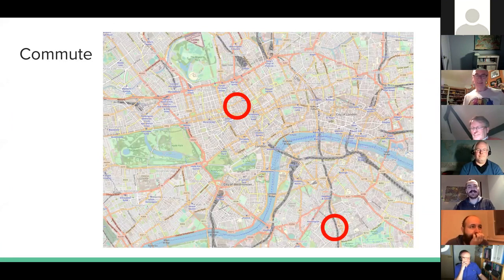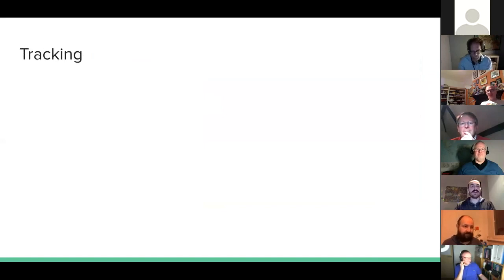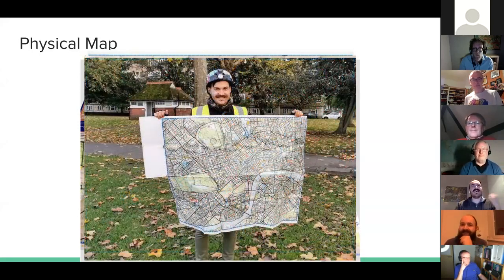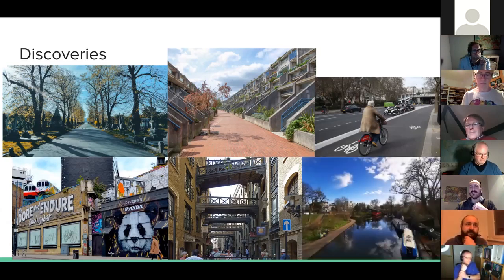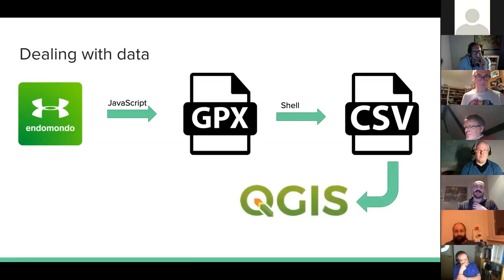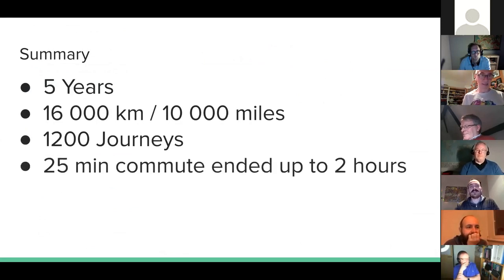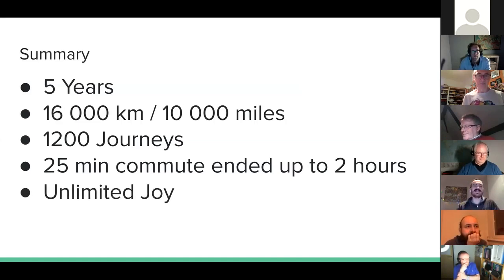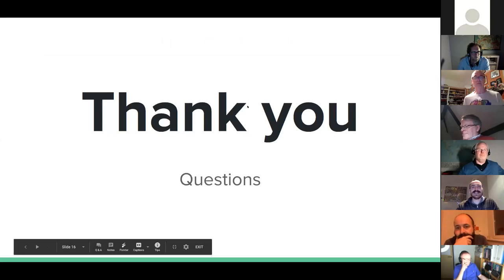GeoMob Online 20200407 - Davis Vilums - All the Streets